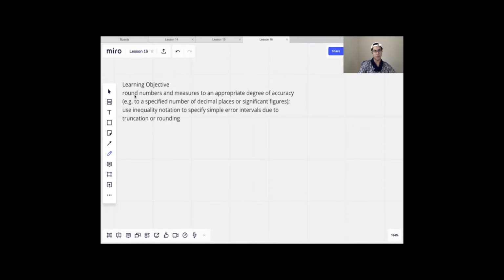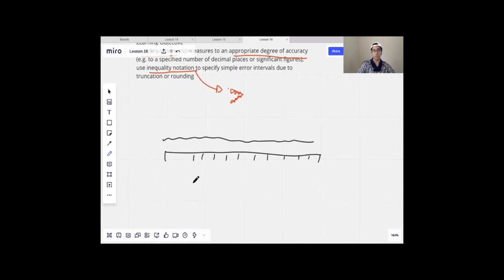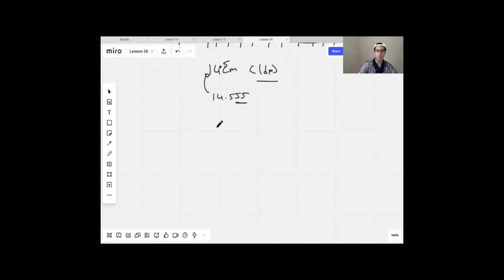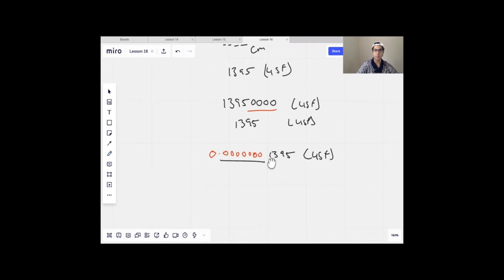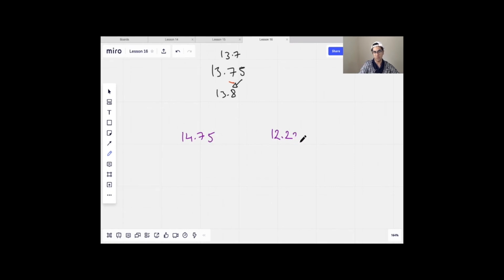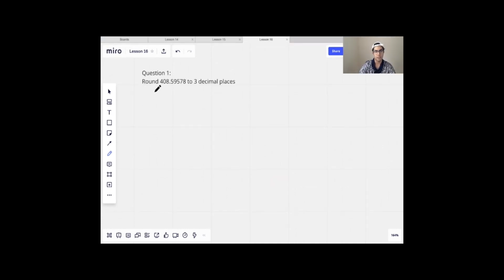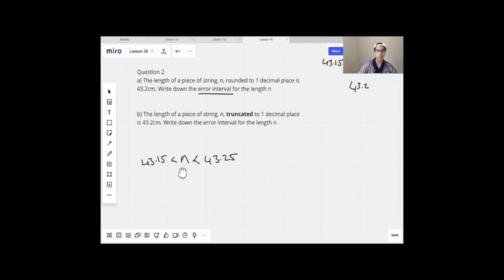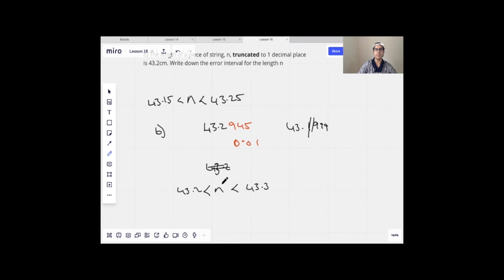GCSE Maths Numbers and measures rounding